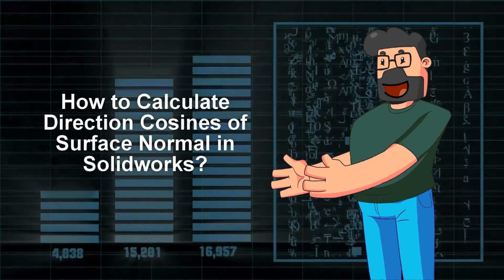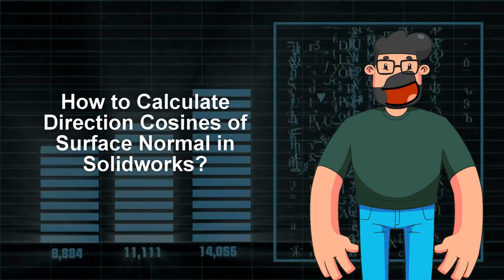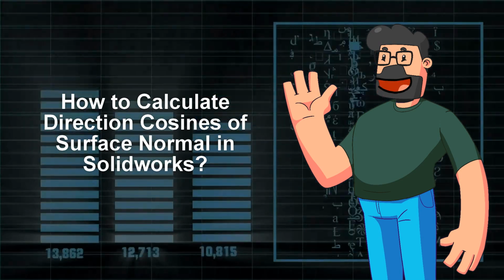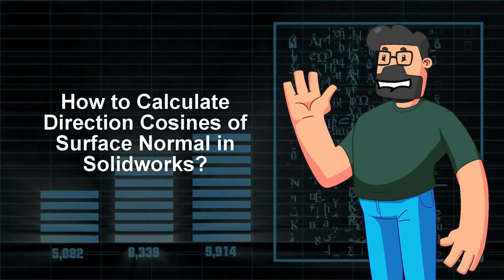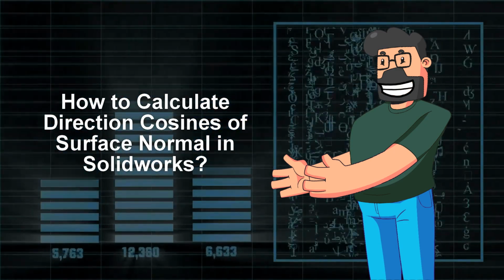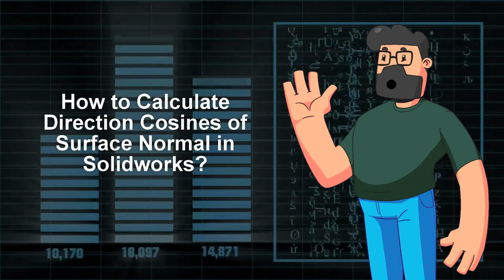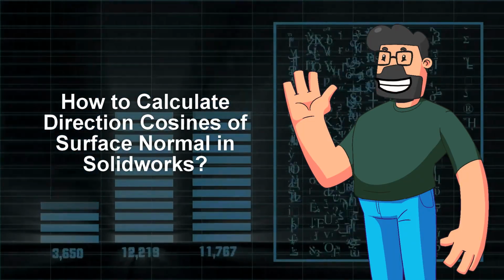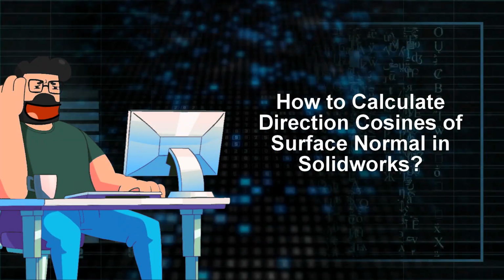How to Calculate Direction Cosines of Surface Normal in Solidworks?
Learn how to calculate the direction cosines of a surface normal in Solidworks. In Solidworks, is there a way to get the direction cosines of a surface normal? Find out in this tutorial!

✅ VIDEO INFO:
00:00:00 - Solidworks problem: extracting surface normals' directions.
00:00:34 - Solidworks offers tools for surface normals.

This solution would not have been possible without the contributions of users: JB2 and JeromeP